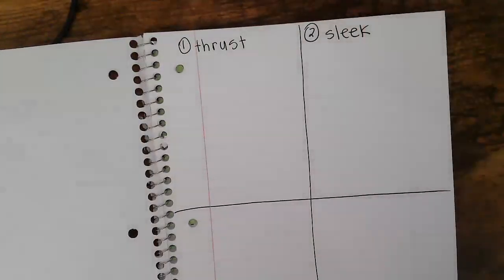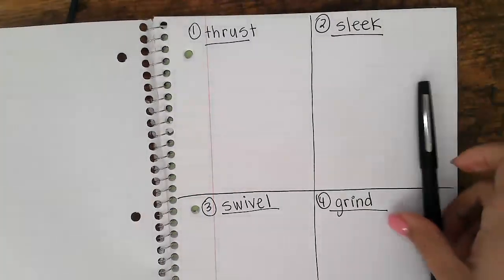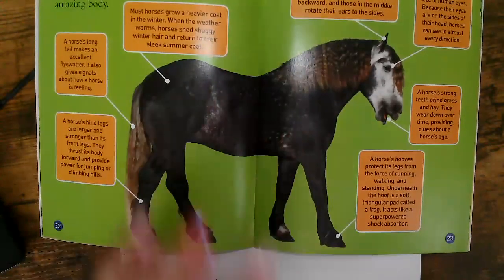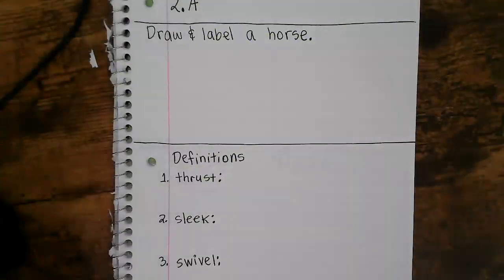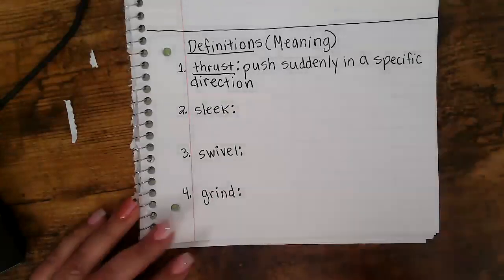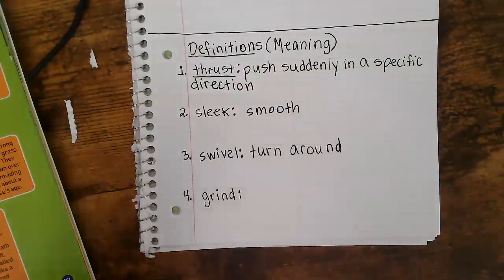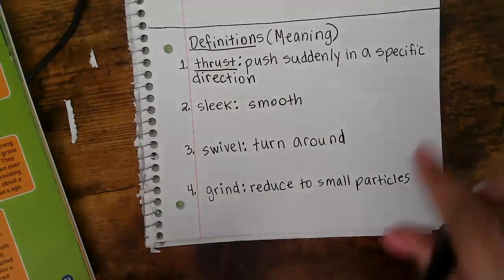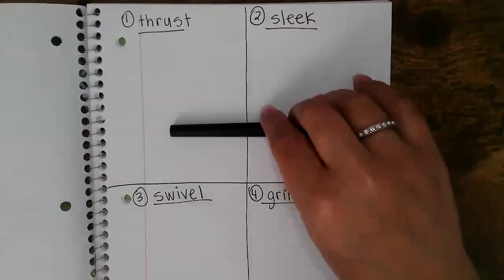Advanced - Lesson 10